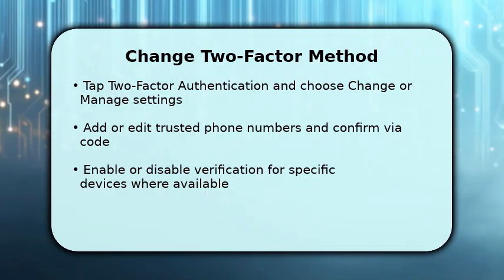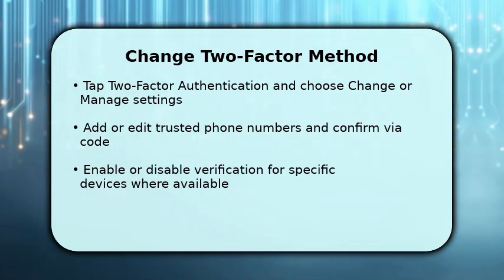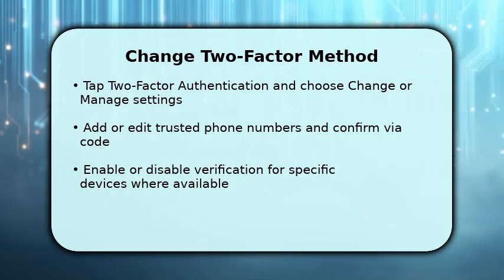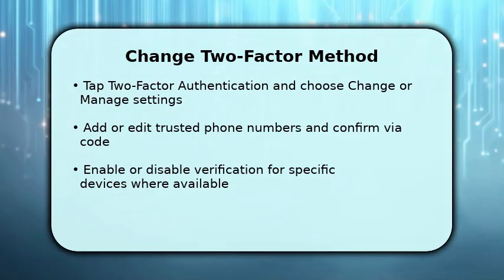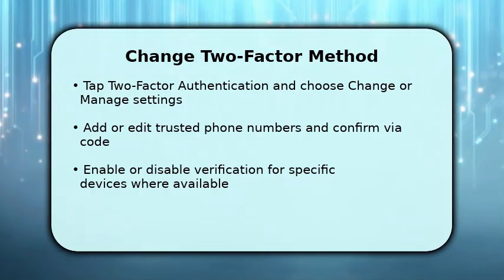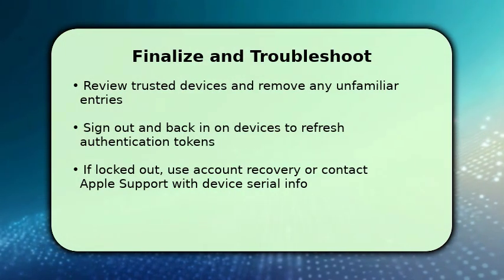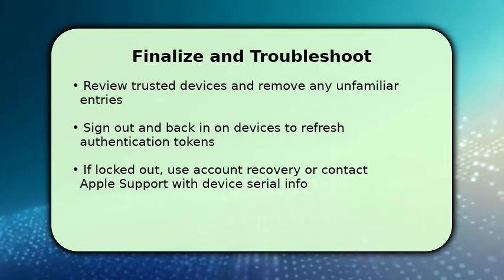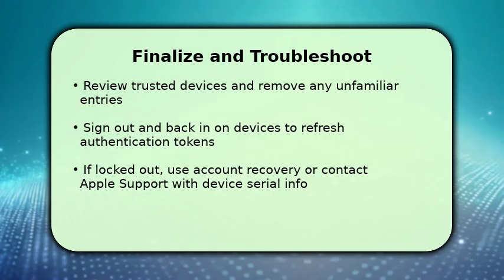How to Change 2 Factor Authentication Iphone - Step by Step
Learn the step-by extricate process of changing your two factor authentication on iPhone with our detailed guide. We'll walk you through each stage, ensuring a smooth transition to enhanced security.